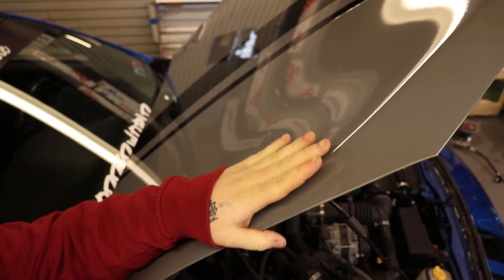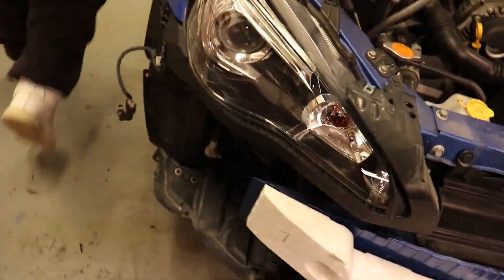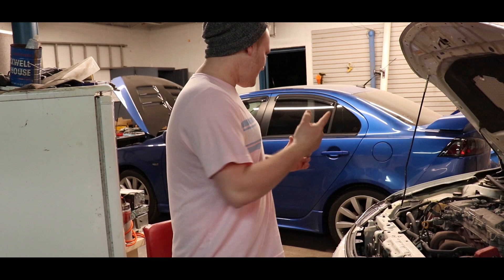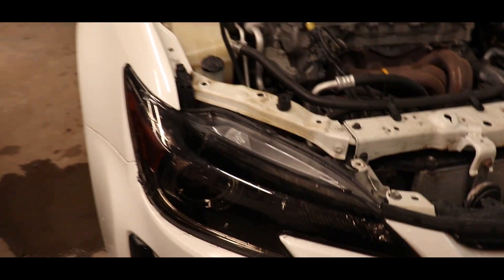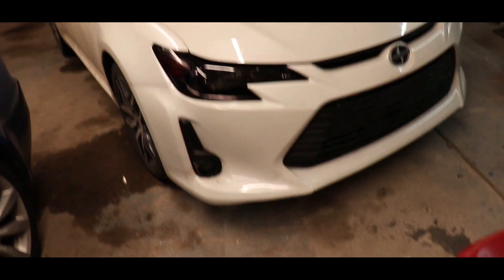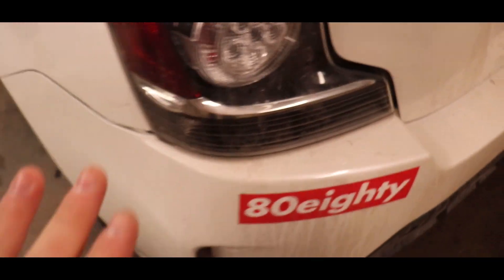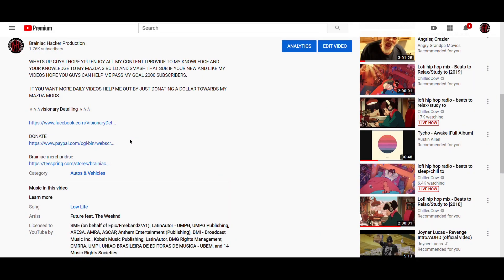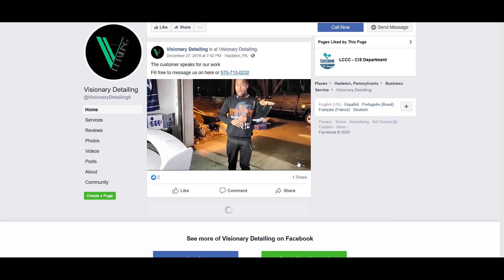2015 SCION TC GETS SOME TINT AND WRAP WORK AKA VISONARY MODS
WHATS UP GUYS I HOPE YPU ENJOY ALL MY CONTENT I PROVIDE TO MY KNOWLEDGE AND YOUR KNOWLEDGE TO MY MAZDA 3 BUILD AND SMASH THAT SUB IF YOUR NEW AND LIKE MY VIDEOS HOPE YOU GUYS CAN HELP ME PASS MY GOAL 1000 SUBSCRIBERS.

 IF YOU WANT MORE DAILY VIDEOS HELP ME OUT BY JUST DONATING A DOLLAR TOWARDS MY MAZDA MODS.